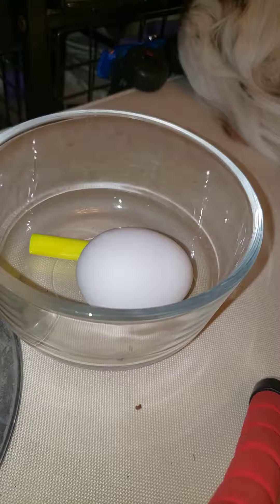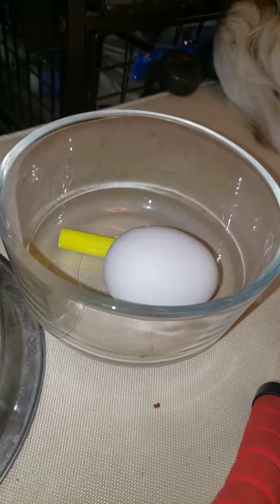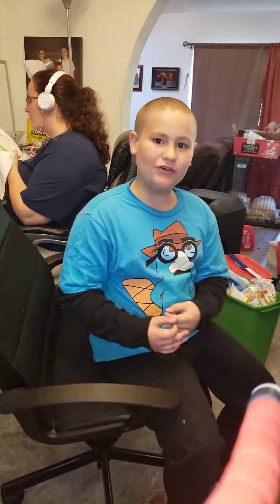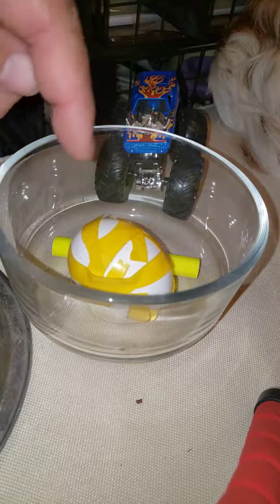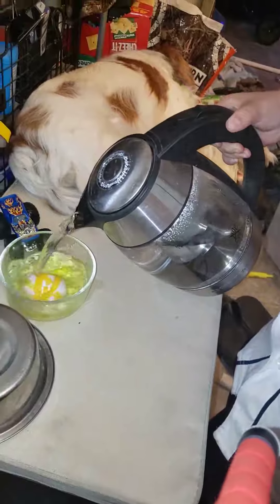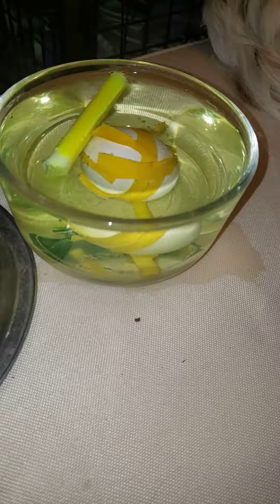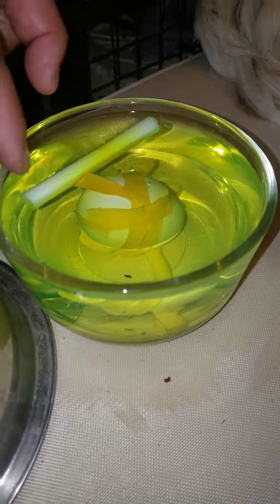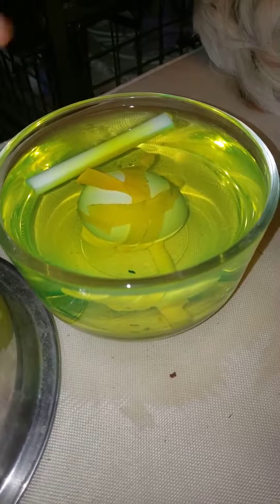3rd grade science experiment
Covid19 Science Experiment